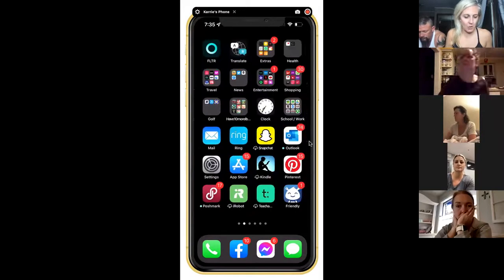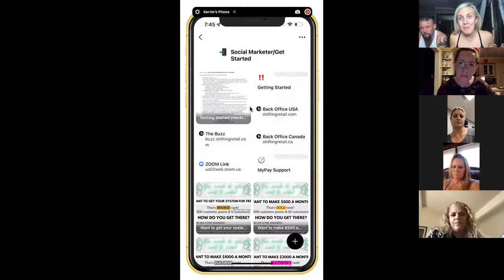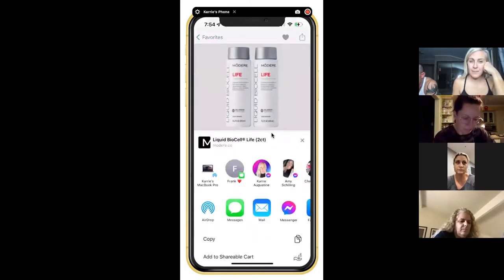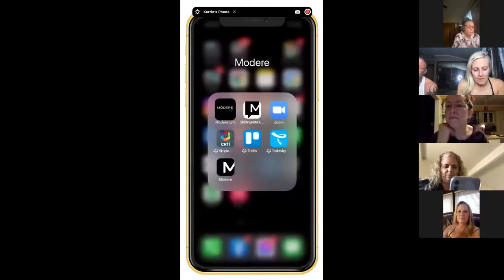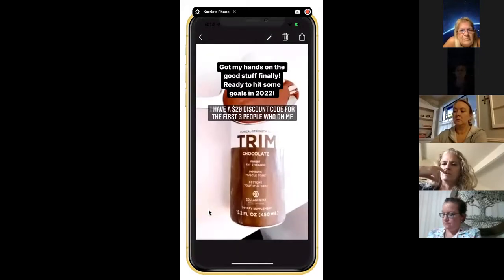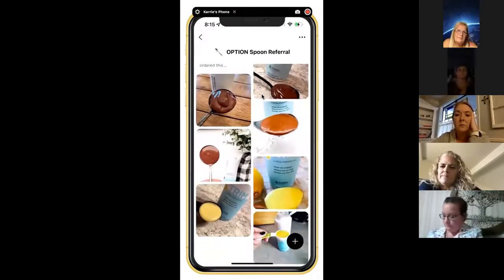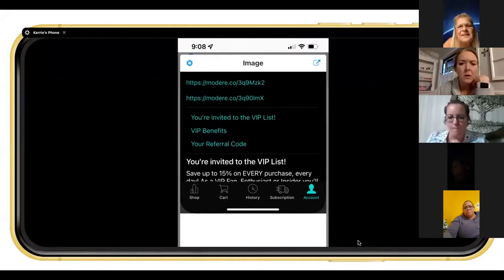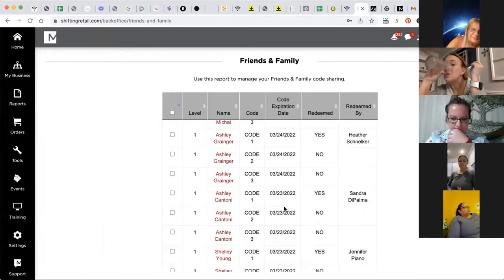Wednesday 3 16 Q&A